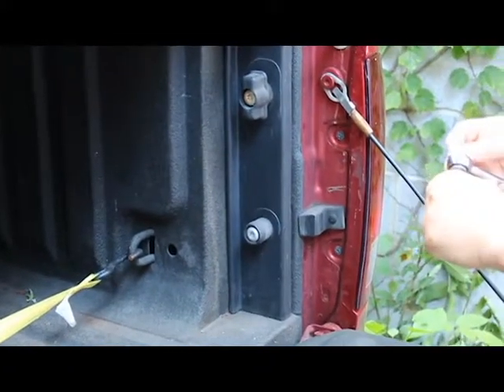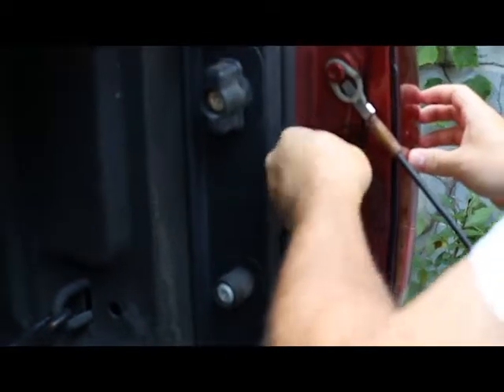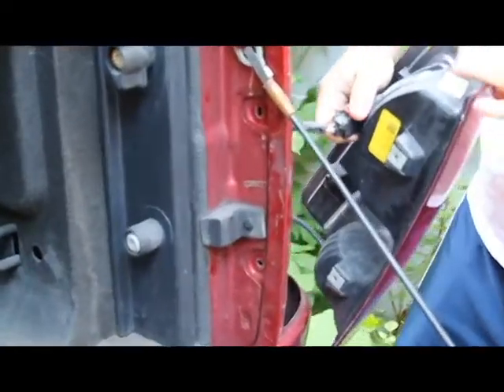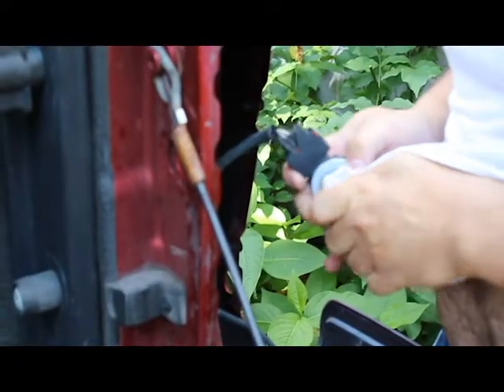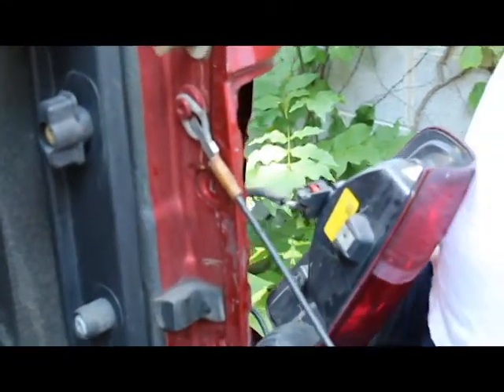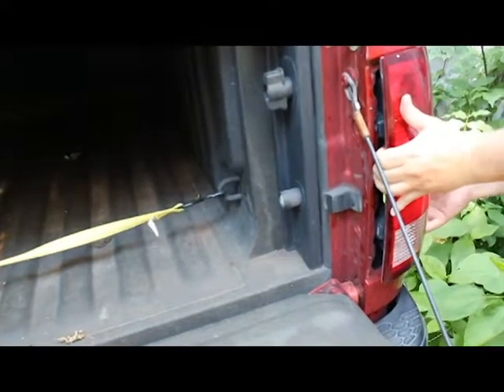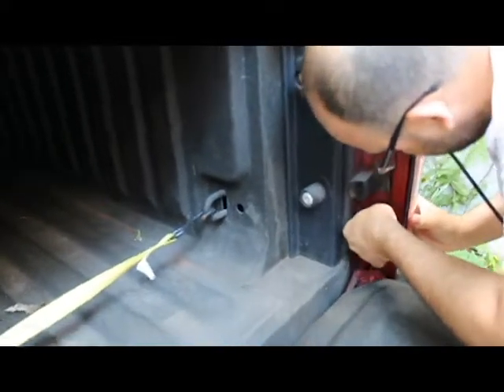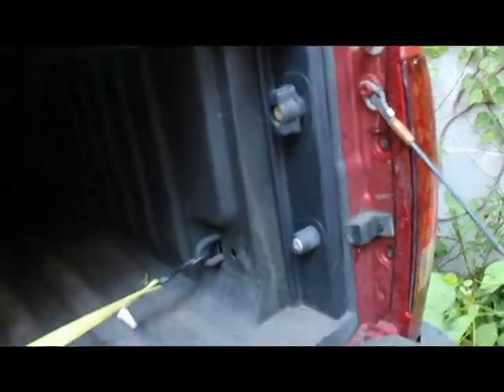Truck tail light bulb / turn signal replacement (Dodge Ram 2009)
Simple easy and quick video on how to change your broken tail light bulb.  You can do it yourself in less than 5 min with one tool (torx).